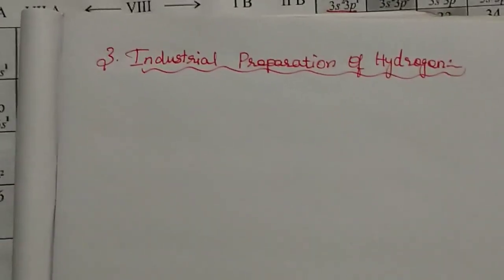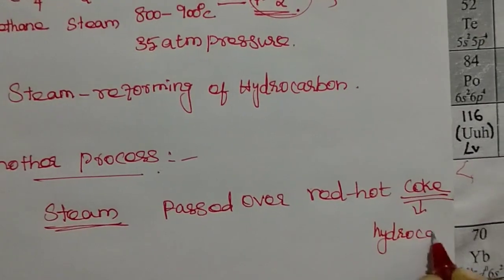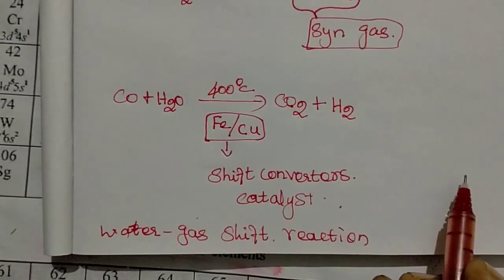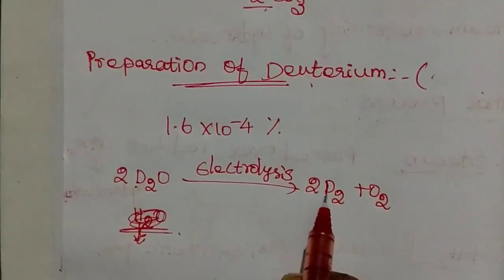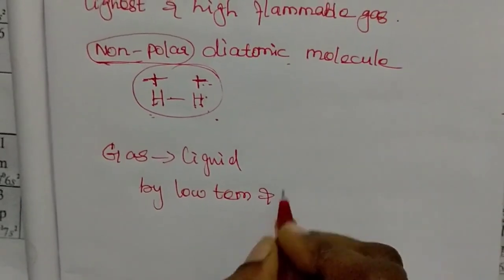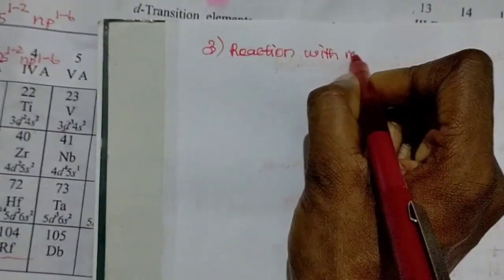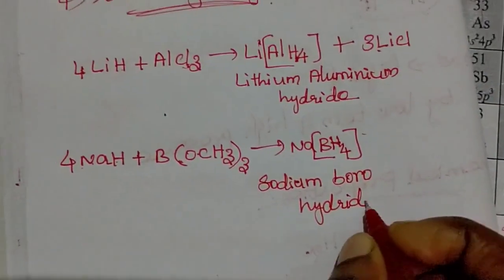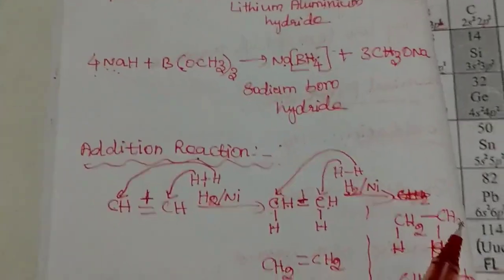Grade XI - Chemistry || PROPERTIES OF HYDROGEN || Online Class